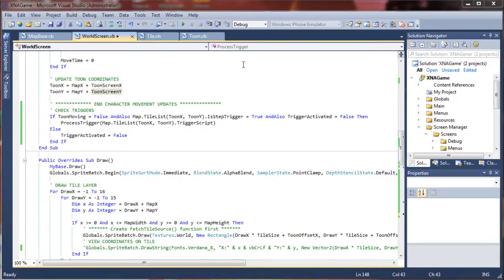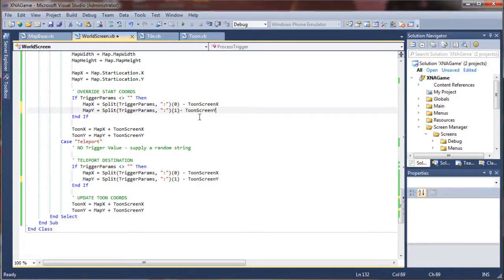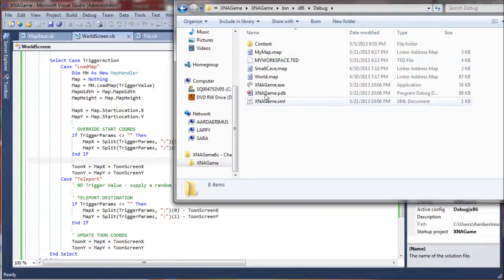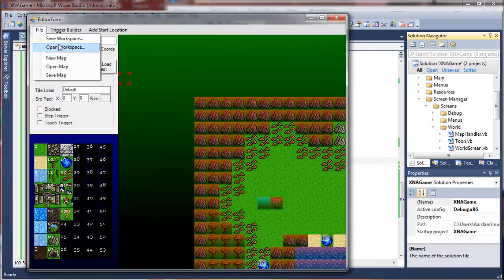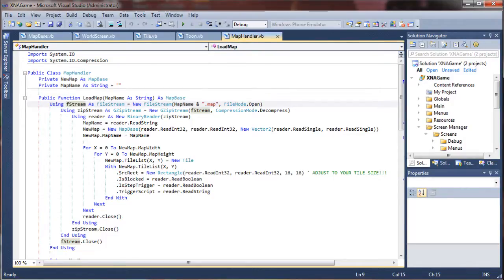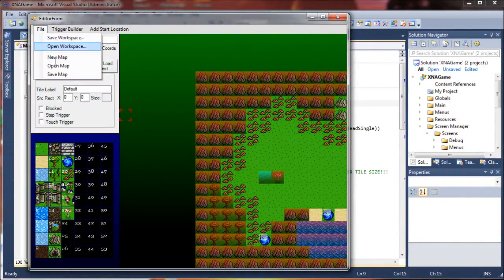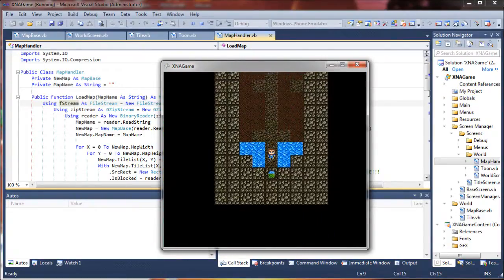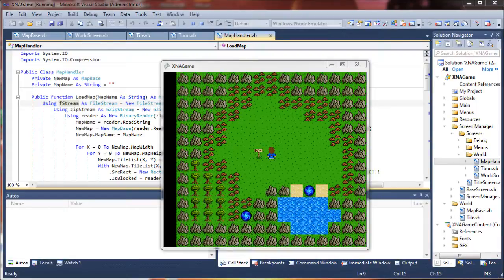VB Game Programming Tutorial - Creating a Simple Trigger Scripting Engine - Part 4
In this Visual Basic Game Programming Tutorial we'll be creating a simple engine to parse string based triggers passed to the game via map tiles. We'll learn how to use these triggers to load new maps, as well as teleporting the character to new locations in the same map.

As a base, I'll be using the source code from my tutorial on saving & loading map data: